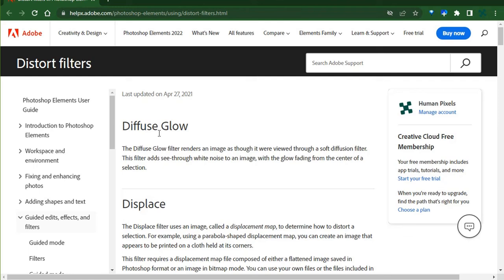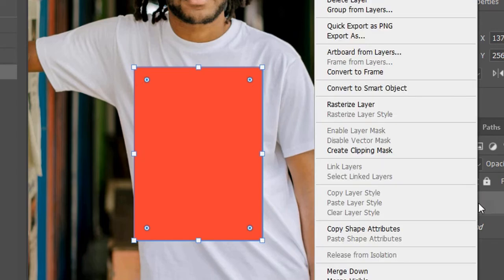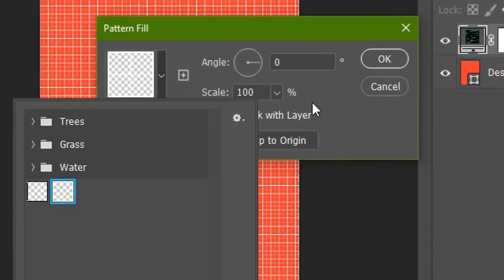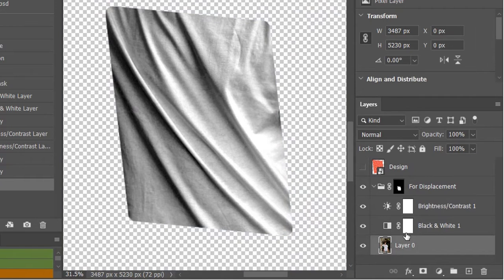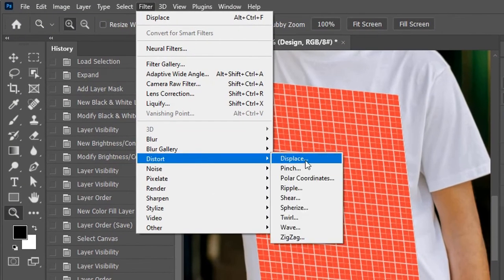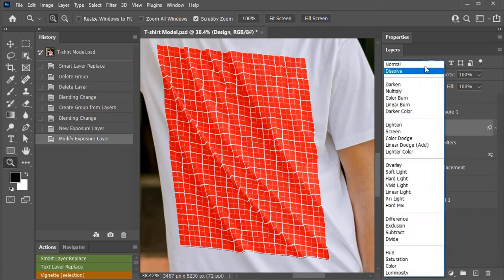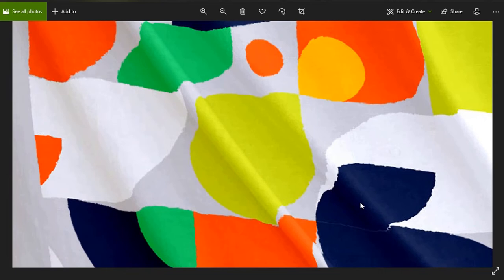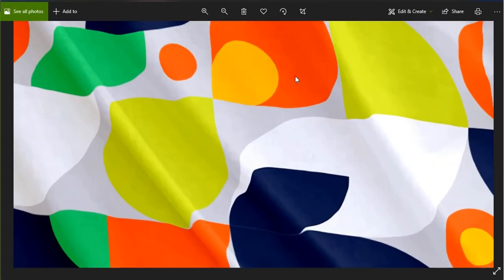Make the Displace Filter Work on a T-shirt Mockup | 2022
If displace filter is not working, you missed an important step shown in this tutorial. Try also using displace with GPU disabled in Preferences / Performance.

The help page shown here is that of Adobe Photoshop Elements.

For PRICING on Smart Layer Replace. FEATURES and HOW TO BUY